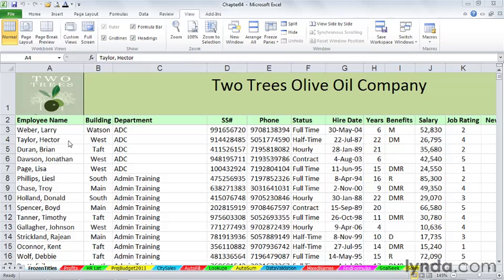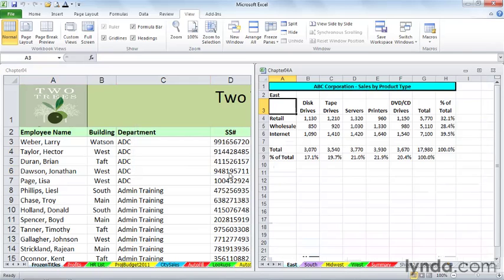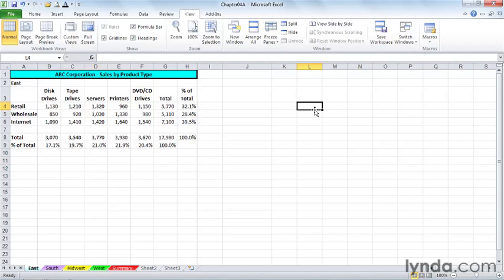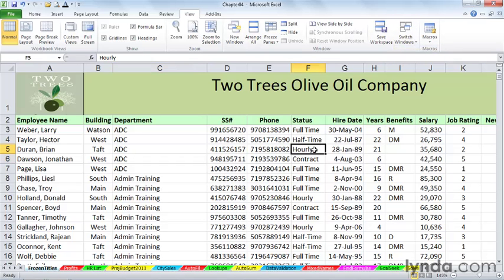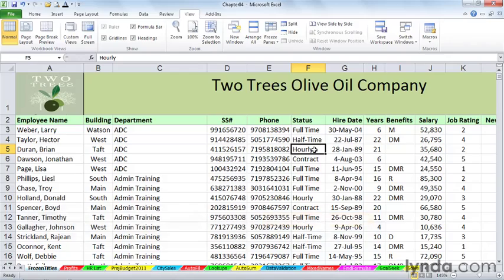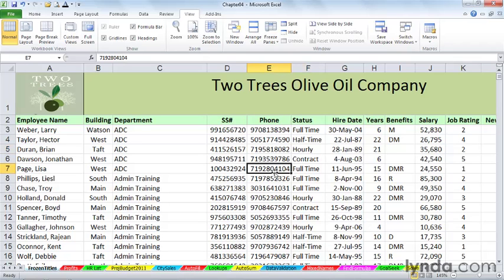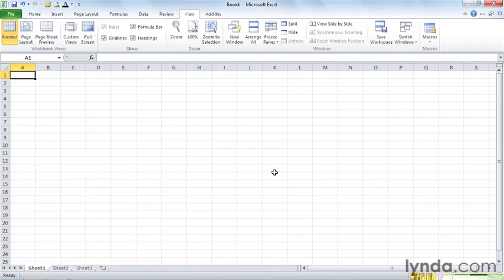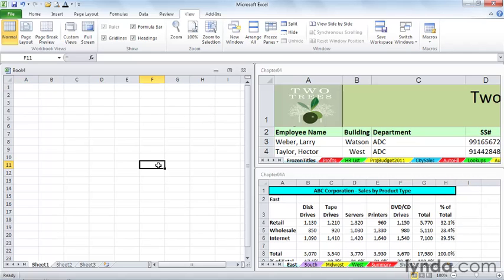Navigation shortcuts (Excel training video)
0401 Navigation shortcuts